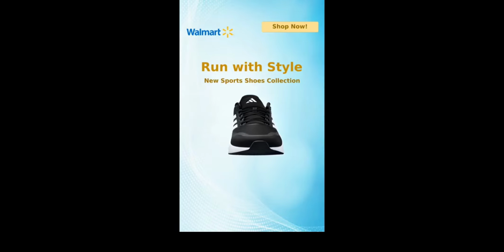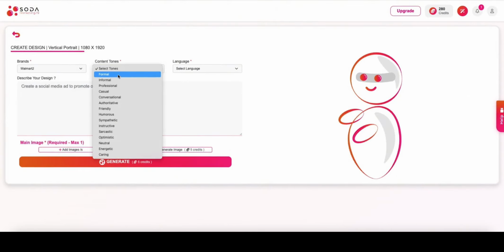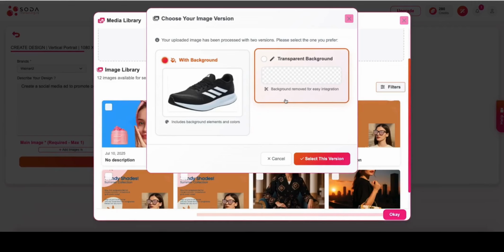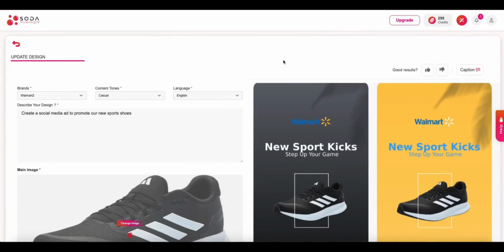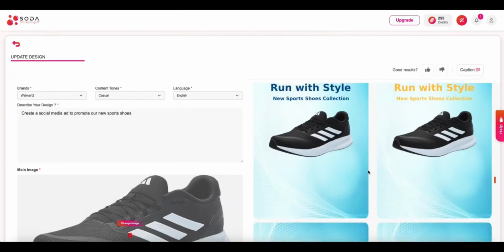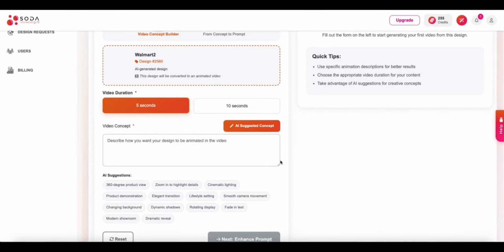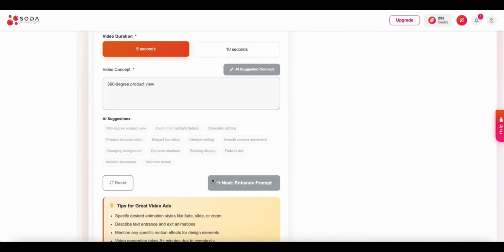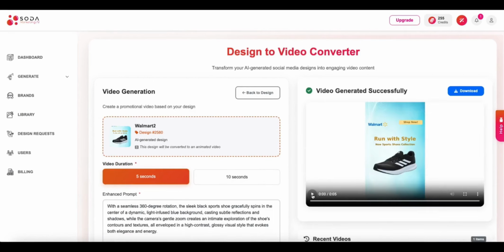How To Create Branded Animated Video Ads For Products In Minutes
Instantly Generate All Your
Ads & Social Media Content
Create video ads, product creatives, and branded social posts that drive clicks and sales.
📈 Increase CTRs and ROAS, Keep your social media active 24/7

SodaMarketing AI tutorial on how to copy and create similar ads for any ads you see super Easy with SodaMarketing AI

Tools mentioned at the video

This is a full step by step video tutorial on how to create hight converting e-commerce video ads with SodaMarketing AI for any product 100% with Ai no design skills , actors , photo shooting , video editor skills is needed at all , its' super simple